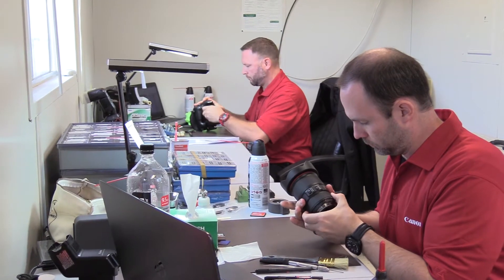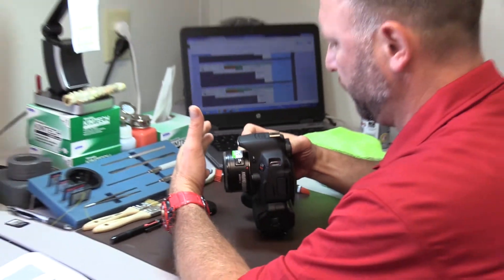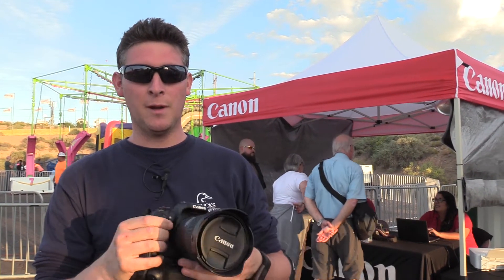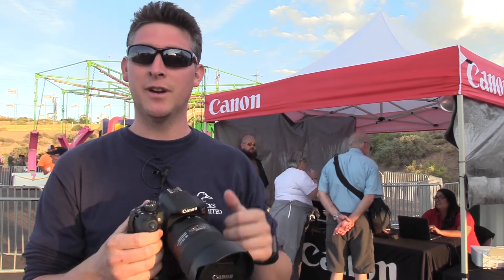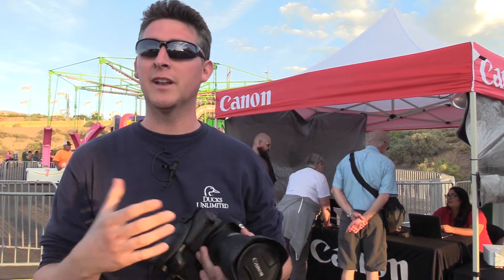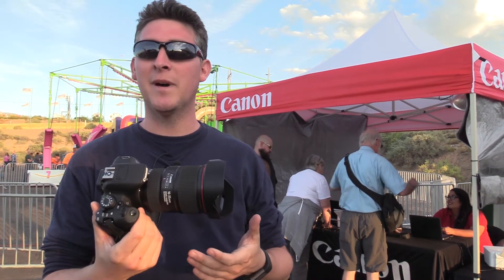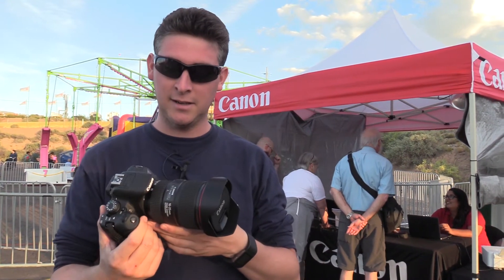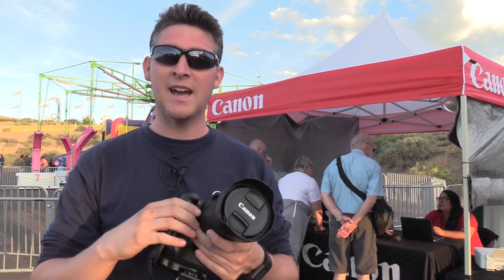FREE Canon Clean and Check for Canon Camera at BalloonFiesta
FREE Canon Clean and Check for Canon Camera at the Albuquerque International Balloon Fiesta